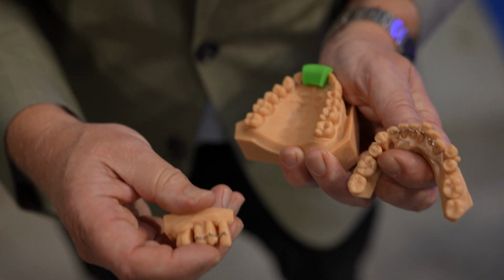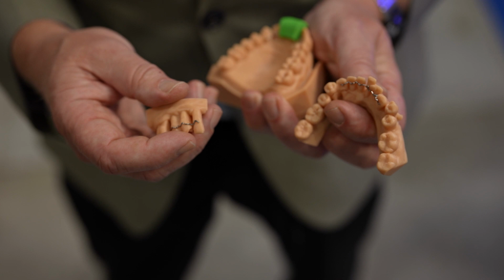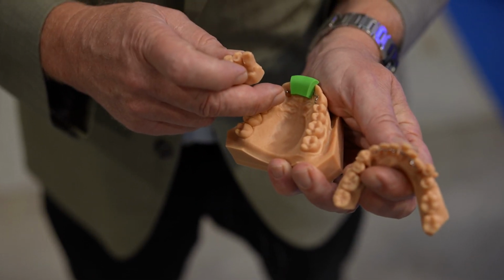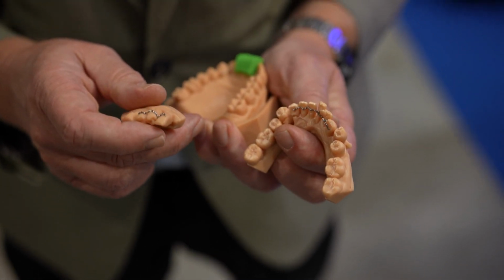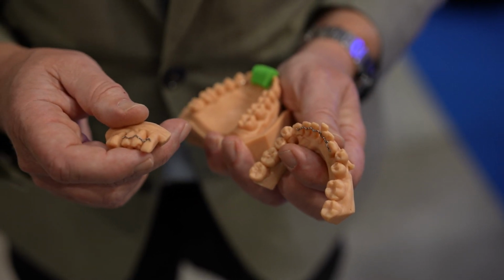DR. THOMAS LIETZ - Speaker of Orthodontics Congress | DentalWorld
Dr. Thomas Lietz mentioned that at the exhibition, you can buy everything you need for your dental office.
Dr. Thomas Lietz megemlítette, hogy a kiállításon mindent megvásárolhat, amire szüksége van fogorvosi rendelőjének.